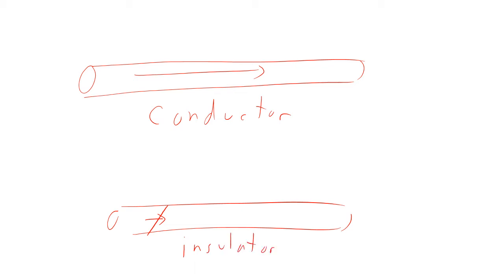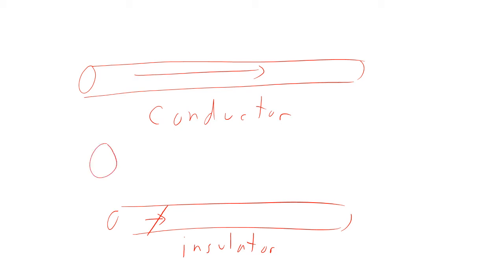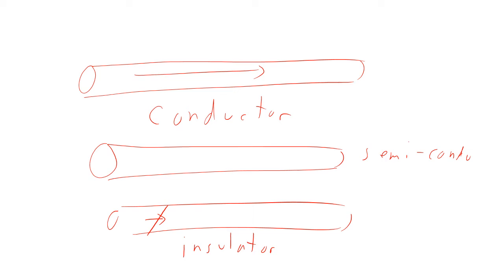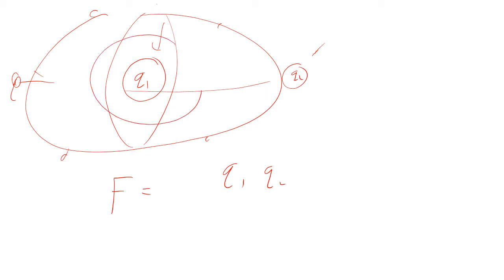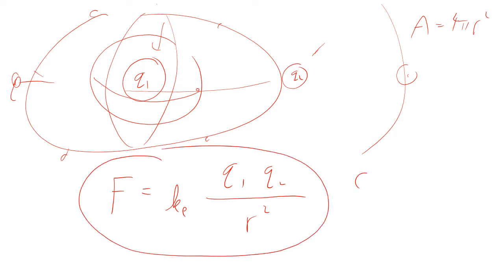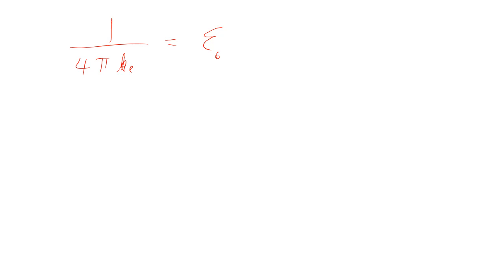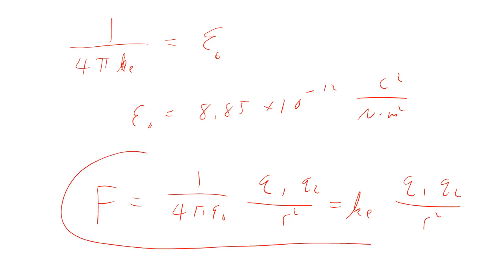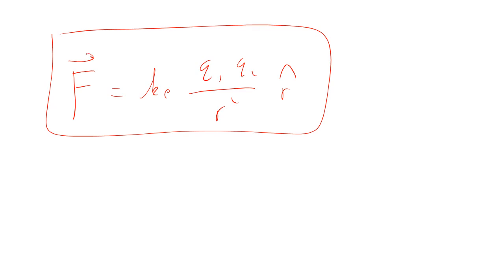PHYS 2426 Coulomb's Law